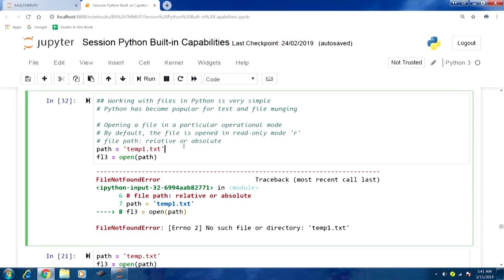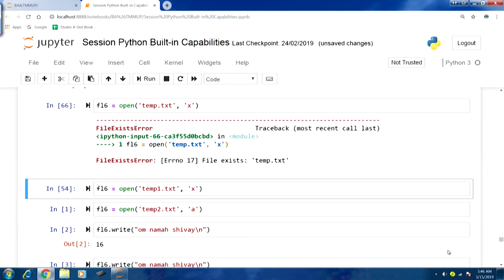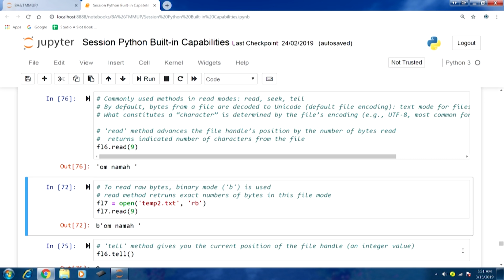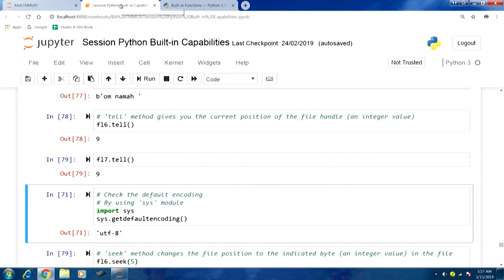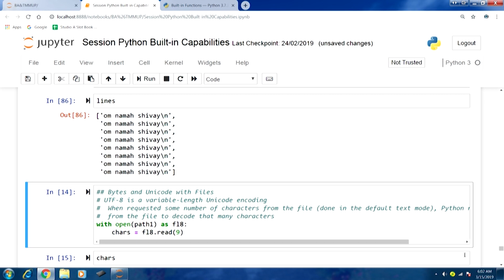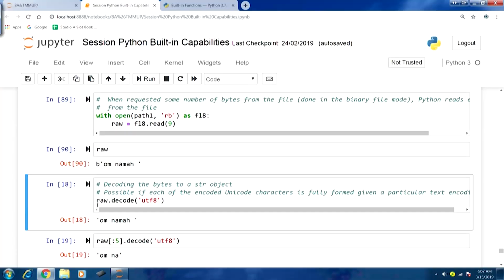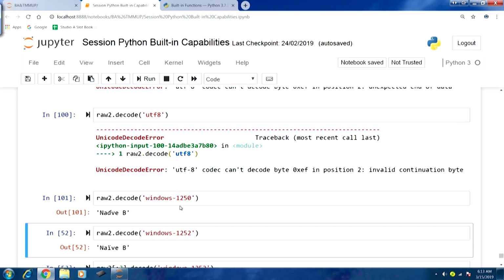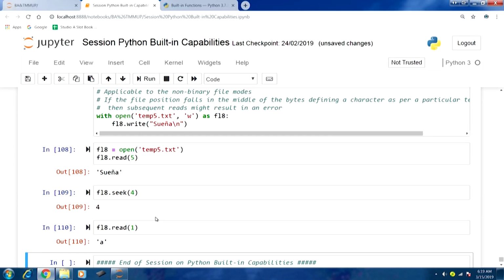Built in Capabilities of Python X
File Handling, File Read/ Write Modes, File Processing Functions